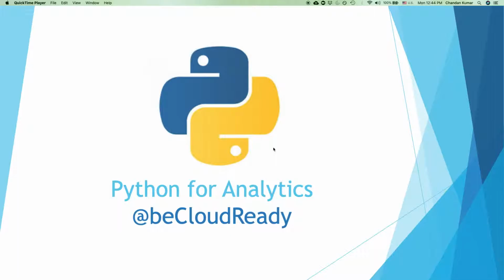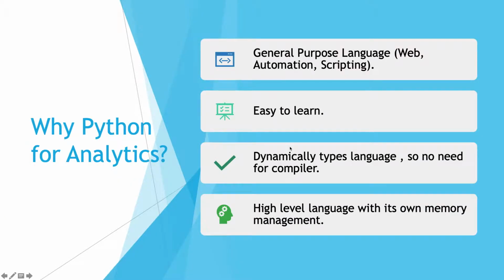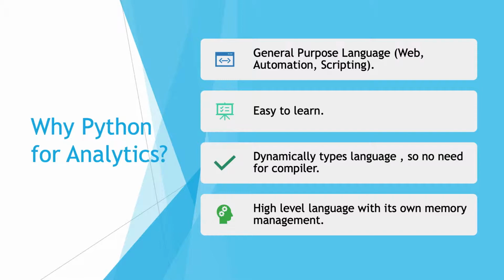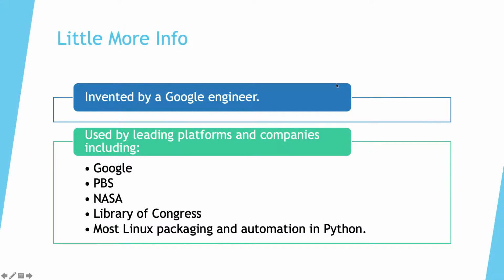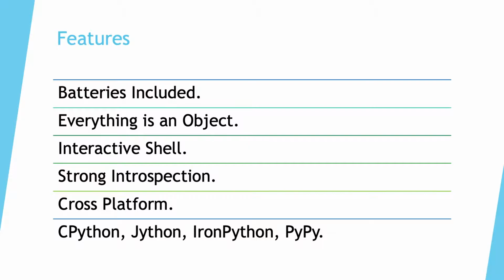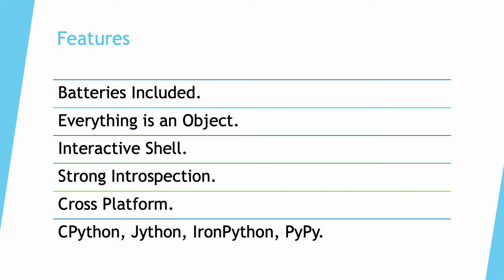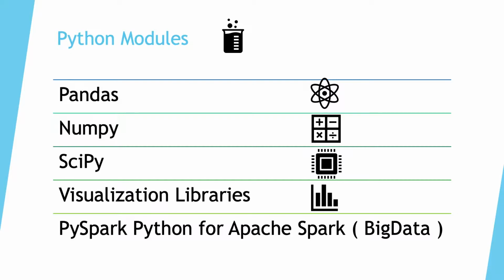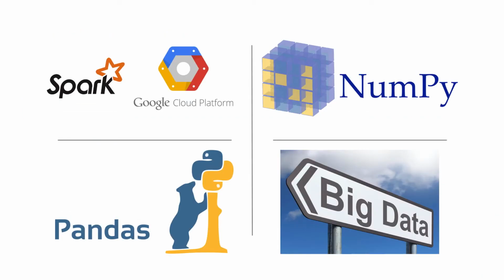Python Analytics Intro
Introduction Video explaining why should use Python for Analytics